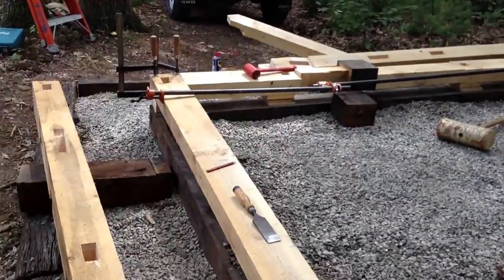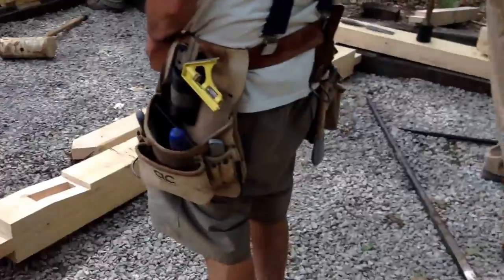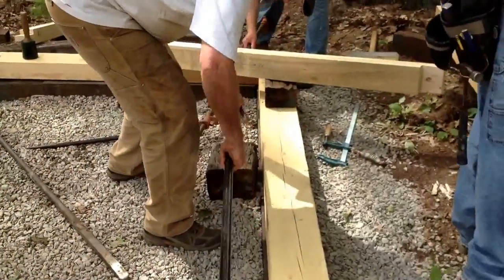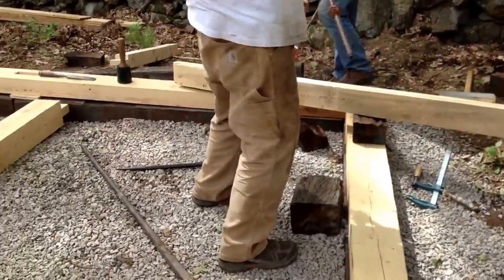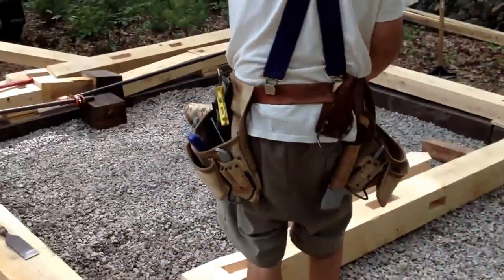Timber frame - Leveling and squaring the sill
Long Branch School, Bowdoinham, Maine timber frame class students and instructors level the sill of this 10 X 14 timber frame cut at the school in this 4 day class. Here at the student's property who purchased the frame and a greatly reduced price.